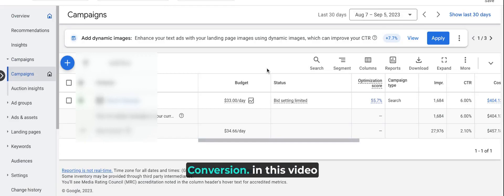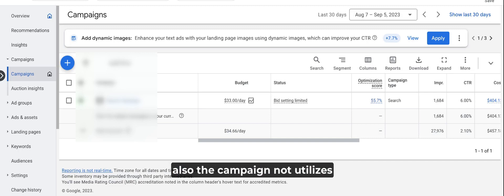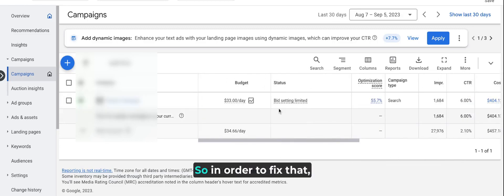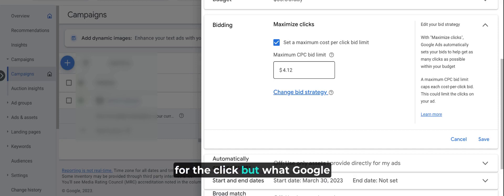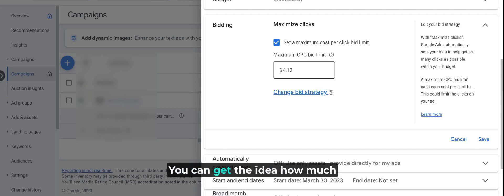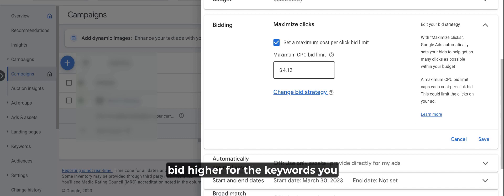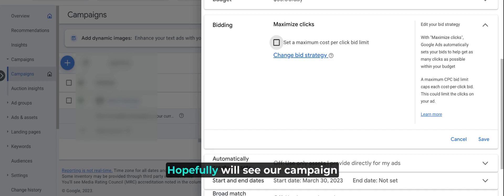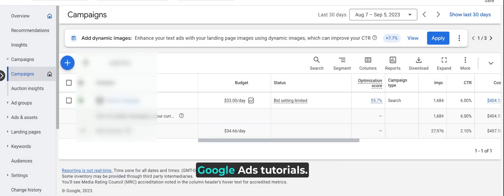What to Do When Your Bid Setting Are Limited | Easy Fix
Maximize Clicks bidding is an automated bid strategy that helps you get as many clicks as possible within your budget. When you use Maximize Clicks bidding, Google Ads will set your bids automatically based on the competition and other factors.

Why is my bid setting limited?

There are a few reasons why your bid setting might be limited when you're using Maximize Clicks bidding. One reason is that you've set a maximum CPC bid limit. This means that Google Ads won't set your bids higher than that amount, even if it means getting fewer clicks.

Another reason why your bid setting might be limited is that your budget is too low. If your budget is too low, Google Ads won't be able to set your bids high enough to get you as many clicks as possible.

To fix the issue of a limited bid setting, you can try the following:

👉 Remove your maximum CPC bid limit. This will allow Google Ads to set your bids as high as necessary to get you as many clicks as possible.
👉 Switch to a different bid strategy. If you're not happy with the results you're getting with Maximize Clicks bidding, you can switch to a different bid strategy, such as Manual CPC

Watch this video to learn more about what to do when your bid setting is limited when the campaign is under Maximize Clicks.